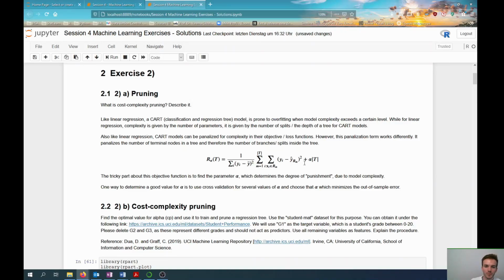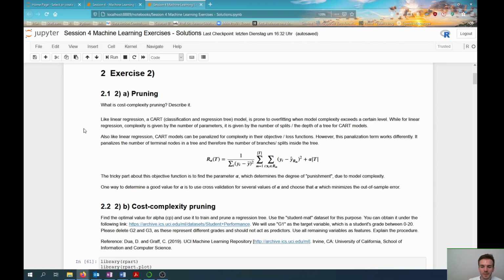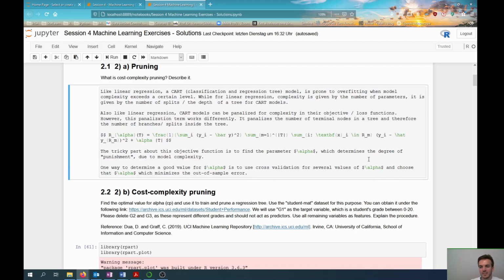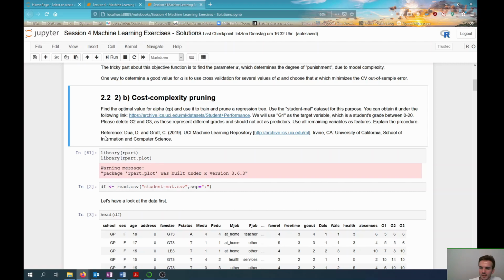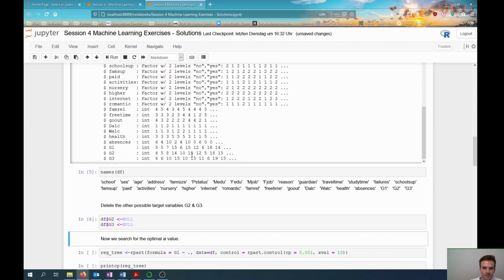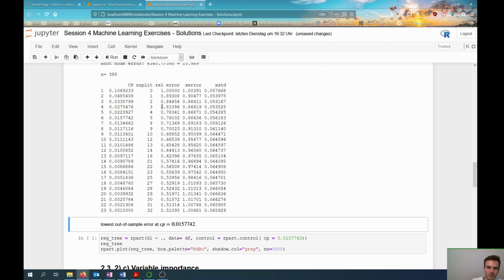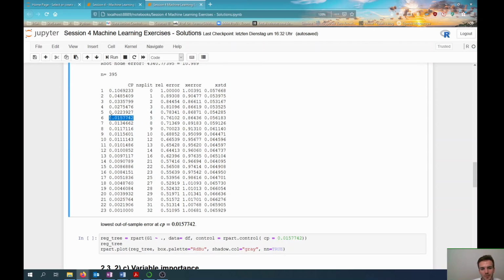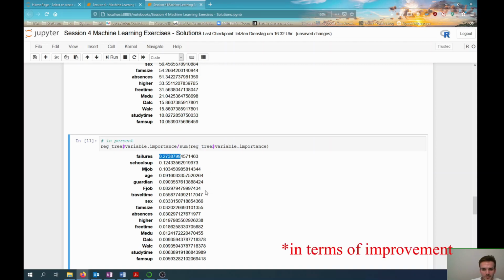ML Session 4 Solutions 2